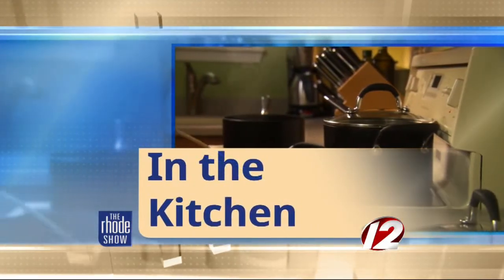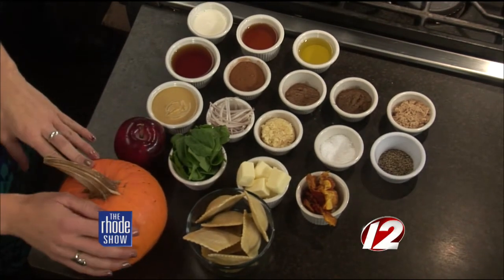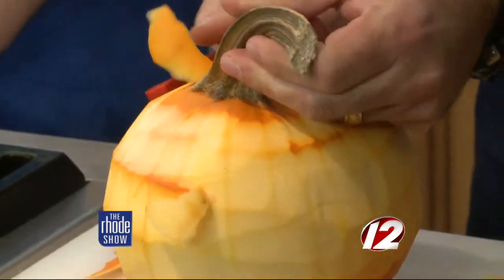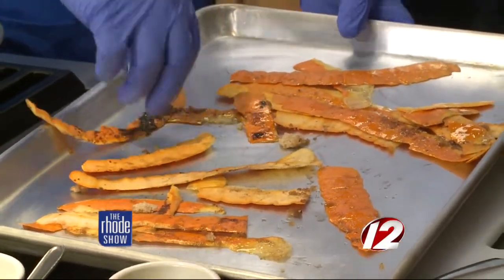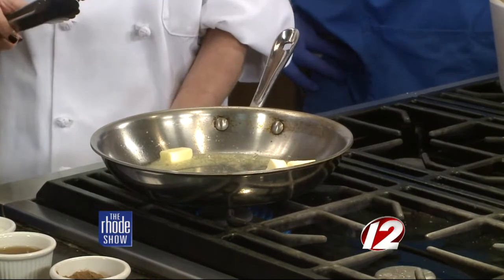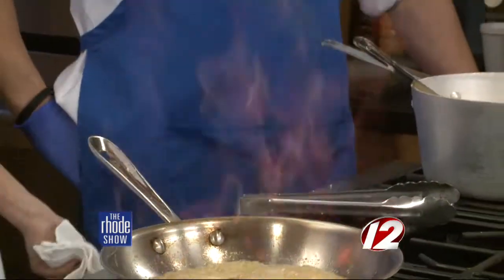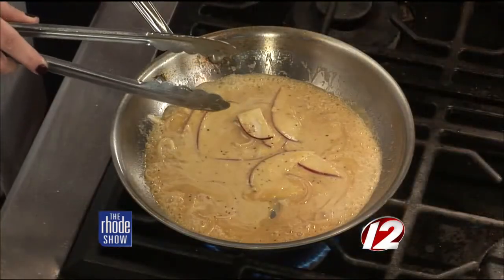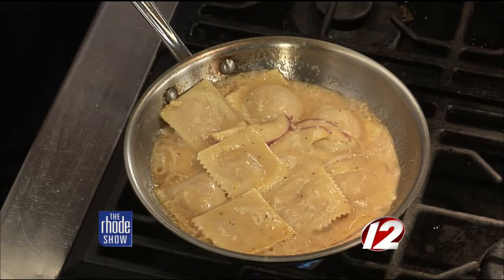Sweet Potato Ravioli with Apples & Spinach in Pumpkin Cognac Cream Sauce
Sweet Potato Ravioli w/ Apples & Spinach 37 minutes ago

Chef Josh Herring and Sous Chef Allison Vandaburg from CAV joined us in the kitchen to make Sweet Potato Ravioli with Apples & Spinach in Pumpkin Cognac Cream Sauce.